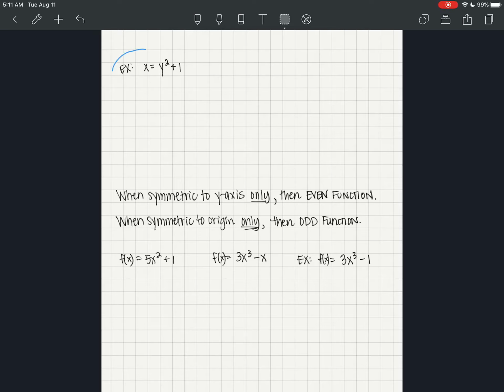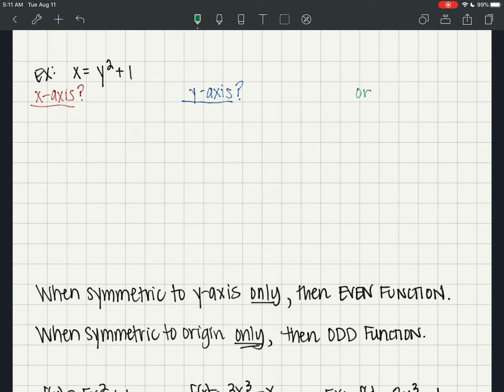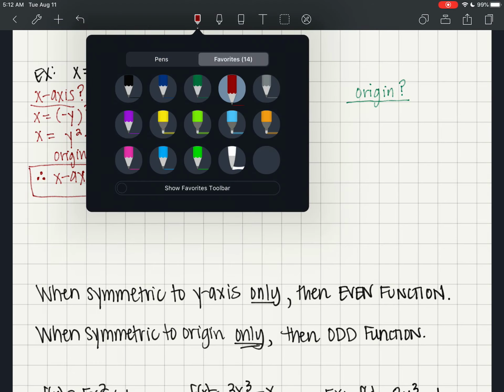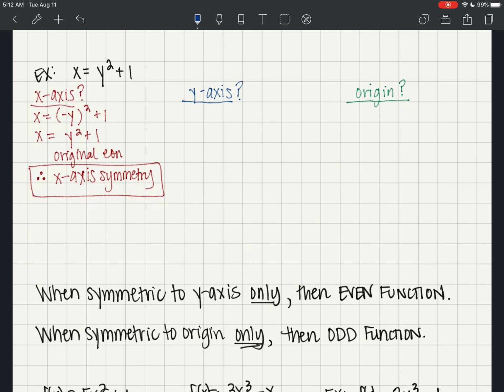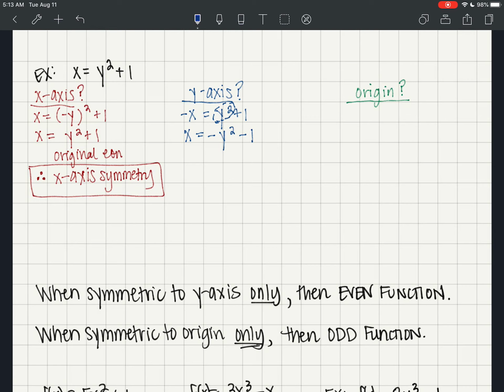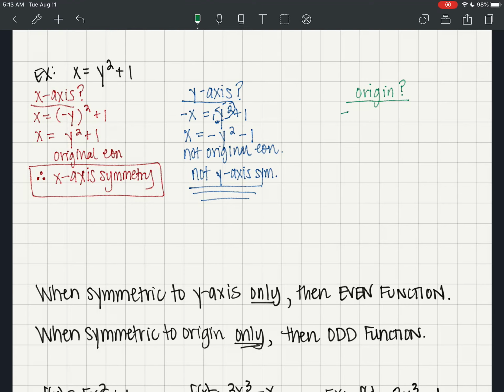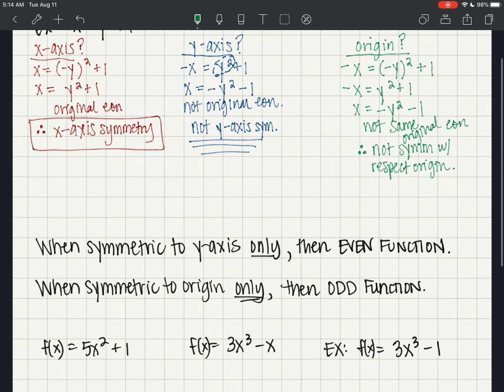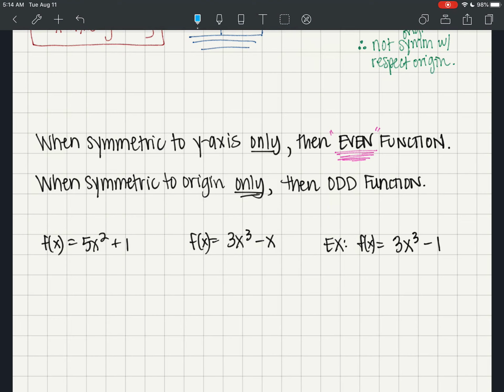Precalc 1 4B Symmetry Example